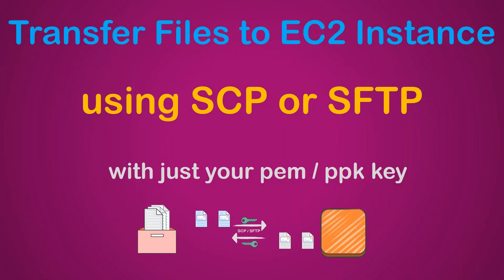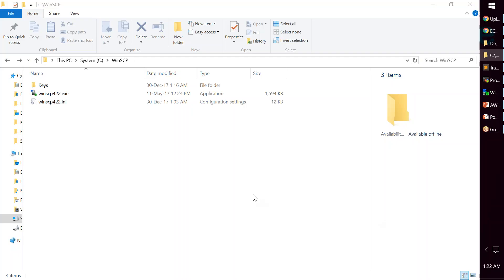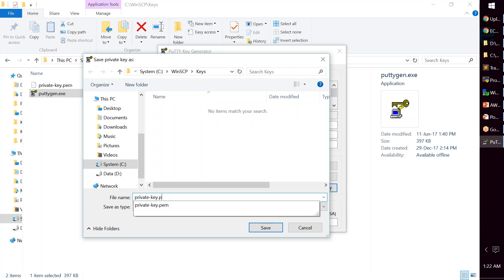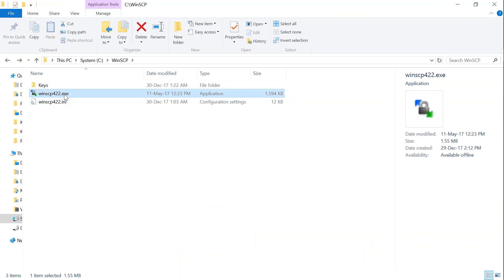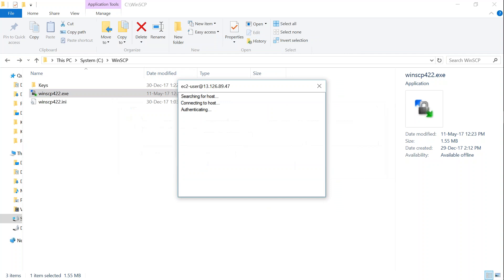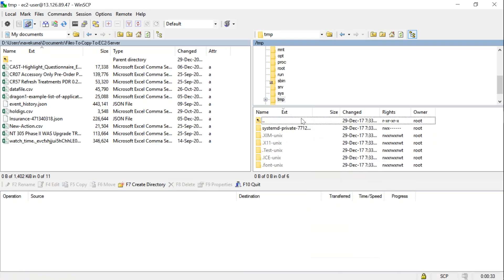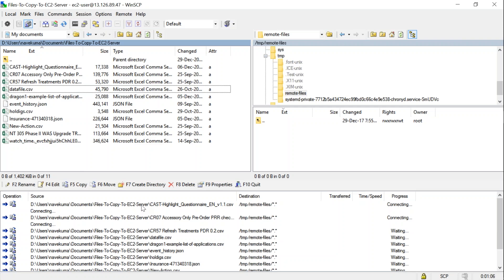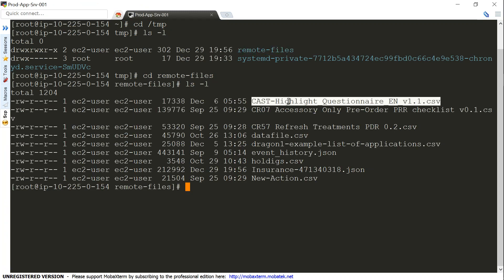Transfer Files to EC2 Instance using SCP or SFTP with your pem or ppk key